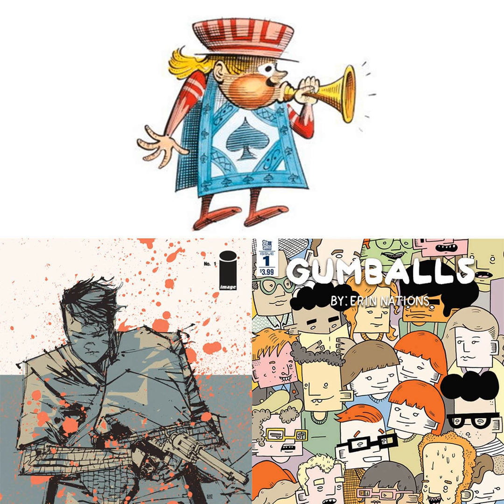Episode 223: Reviews of Trump: The Complete Collection, The Few #1, and Gumballs #1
Time Codes:

  00:00:31&nbsp;- Introduction 00:02:48&nbsp;-&nbsp;We stand with John Lewis! 00:08:44 -&nbsp;Trump: The Complete Collection 00:58:22&nbsp;-&nbsp;The Few&nbsp;#1 01:11:46 -&nbsp;Gumballs&nbsp;#1 01:25:12&nbsp;- Wrap up 01:25:58 - Contact us

 This week the Two Guys with PhDs start off by getting political. While some listeners might not like it when Andy and Derek become polemical on the podcast, the guys just had to speak out about the brouhaha surrounding Congressman John Lewis's recent comments on Trump's illegitimacy. The Two Guys stand with Representative Lewis, a man of courage, honor, and action. And it's heartening that copies of&nbsp;March&nbsp;are selling out all over the place!

 But enough of the bad Trump. The guys find more serious another entity of that name, this one orchestrated by the legendary Harvey Kurtzman.&nbsp;Trump: The Complete Collection&nbsp;is the second volume in Dark Horse's Essential Kurtzman series. This beautiful hardbound edition&nbsp;collects the only two issues of&nbsp;Trump&nbsp;ever published, as well as the many never-before reproduced illustrations from what would have been the third issue of the magazine, had Hugh Hefner not pulled the plug. Both Andy and Derek appreciate the collection -- especially Denis Kitchen's outstanding essay and annotations! -- and while some of the humor appears dated (or even falls flat at times), this text stands out as an indispensable historical contribution.

 After that Derek and Andy check out two recent #1 issues,&nbsp;Sean Lewis and Hayden Sherman's&nbsp;The Few&nbsp;(Image Comics) and Erin Nations's&nbsp;Gumballs&nbsp;(Top Shelf/IDW Publishing). The former is a&nbsp;leisurely&nbsp;paced and extra-long issue centered around a future where the United States is now a fractured territory due to water scarcities (at least the guys think this is the series' premise). Sherman's art stands out here. And&nbsp;Gumballs&nbsp;is a single-creator anthology that's a mix of autobiographical sketches, character portraits, and poignant cultural observations. The guys look forward to seeing what transpires in both of these series.